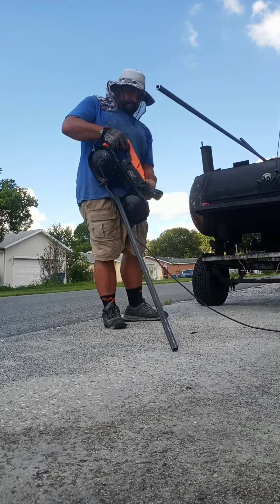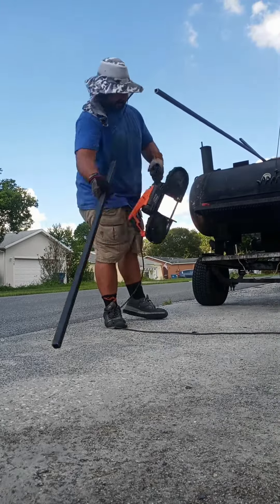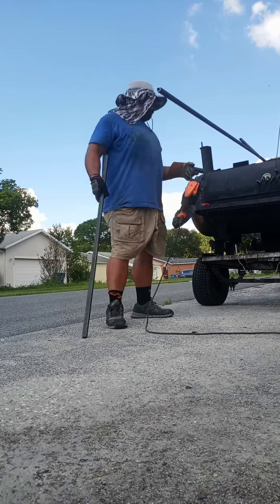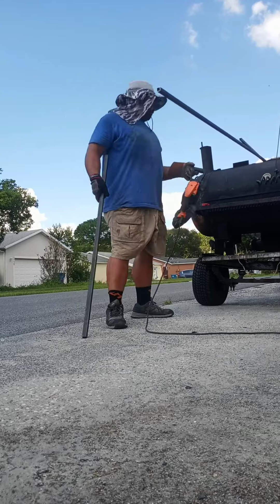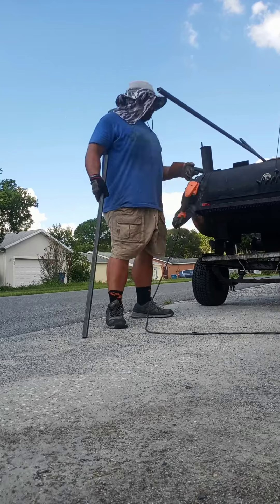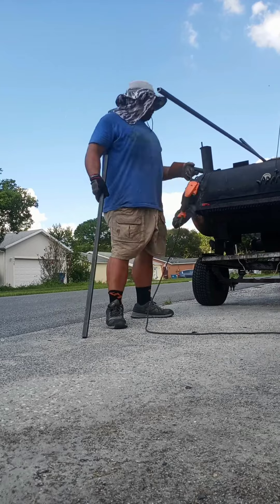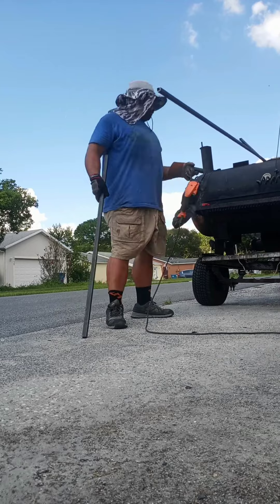WEN 94396 10-Amp 5-Inch Variable Speed Handheld Portable Band Saw for Metal